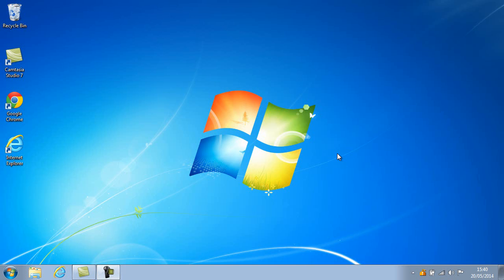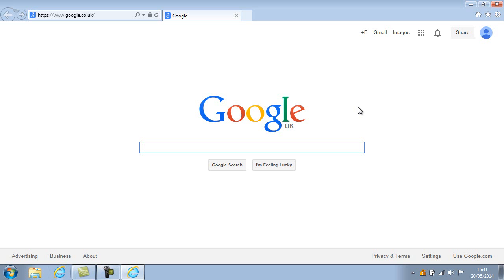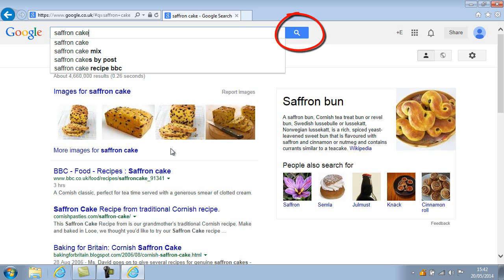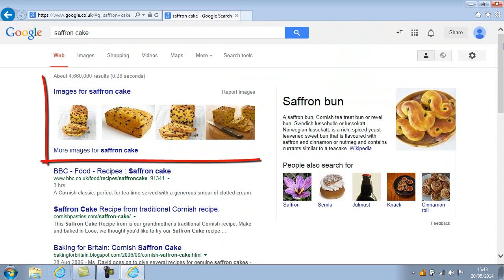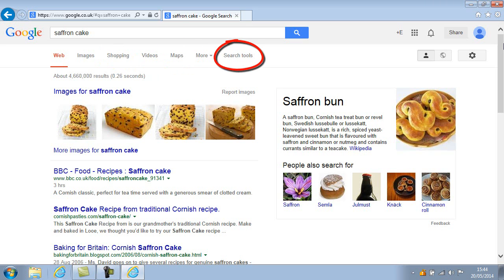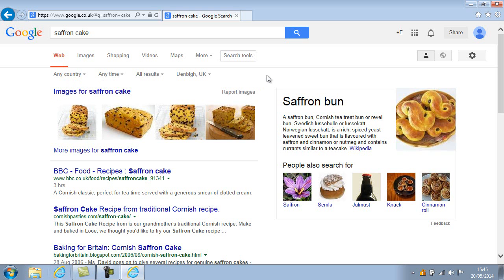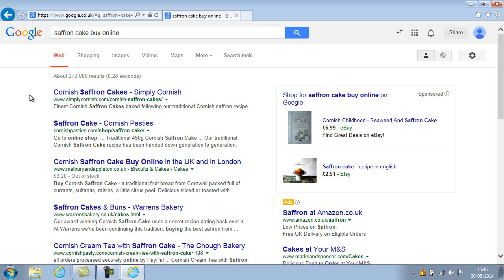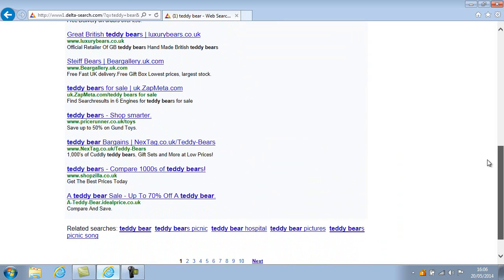Video 3 - Using a Search Engine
This video shows you how to use the search engine Google.